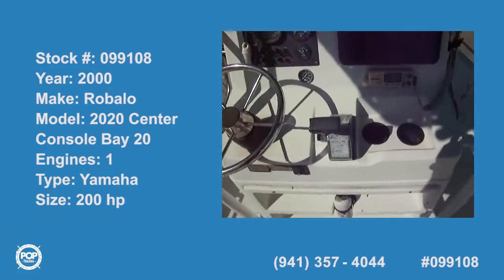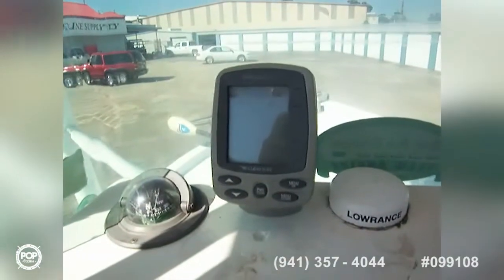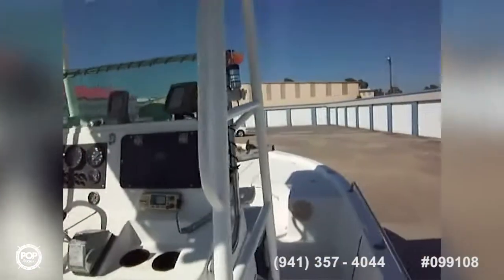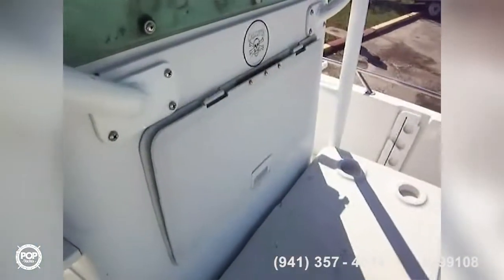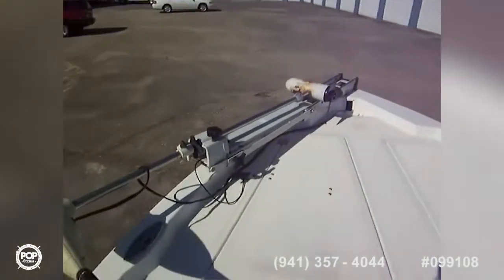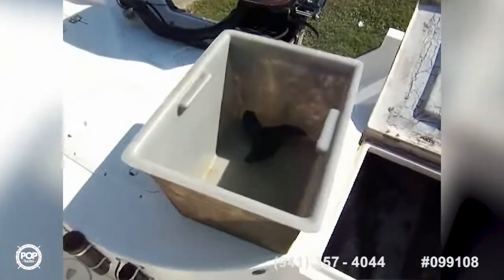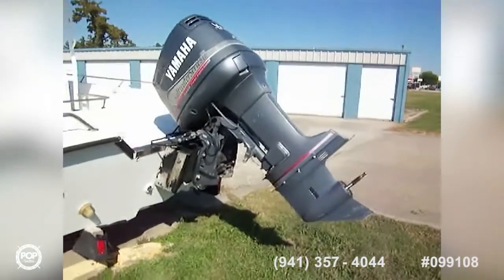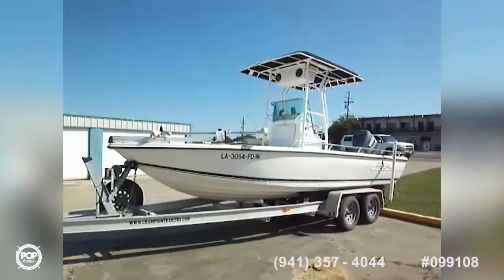[SOLD] Used 2000 Robalo 2020 Center Console Bay 20 in Morgan City, Louisiana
This boat has been sold  (Heading to a buyer in Marion, IL).  Viewers who viewed this boat were most likely to view the following comparable listings, which are still for sale:

2002 Sea Fox 217 CC in Fort Myers, Florida - $13,500

2001 Sea Fox 230 Center Console in Carrabelle, Florida - $14,500

1996 Grady-White 209 Escape in North Miami Beach, Florida - $15,500

2009 Pro-Lite 22 CC in Port Saint Lucie, Florida - $15,000

2005 Angler 180 CC in Bethpage, New York - $12,500

2007 Angler 204 FX Limited Edition in Middle Island, New York - $18,000